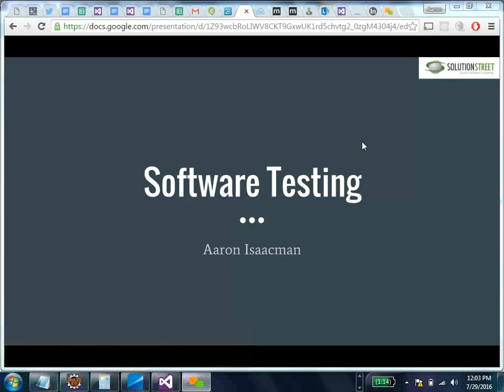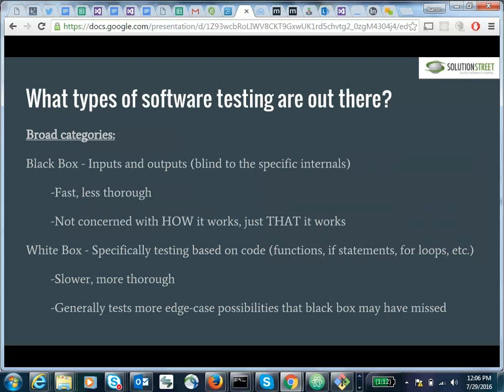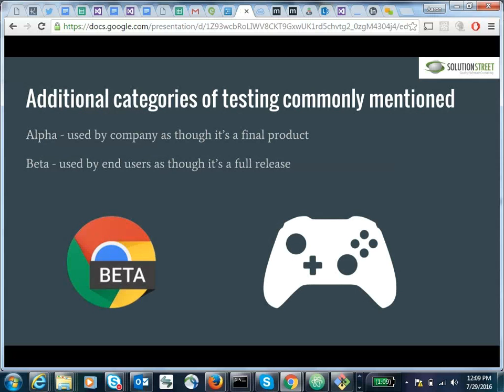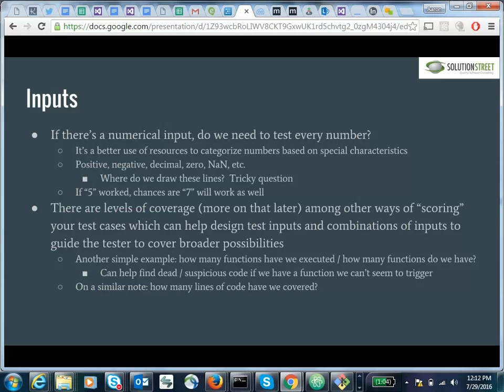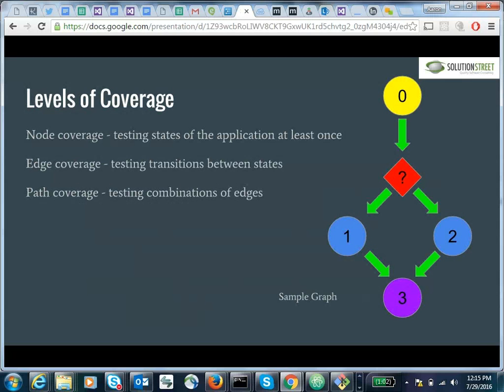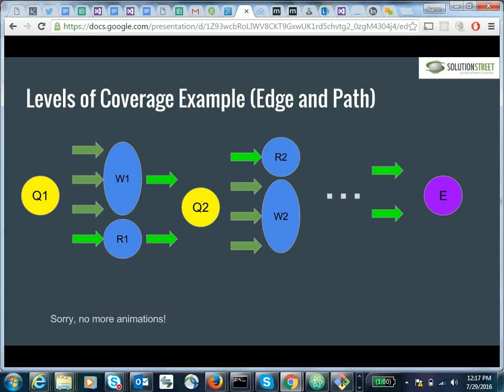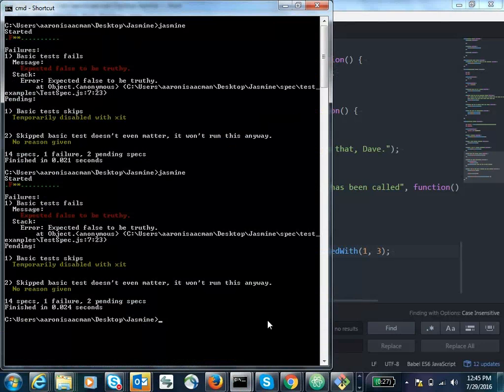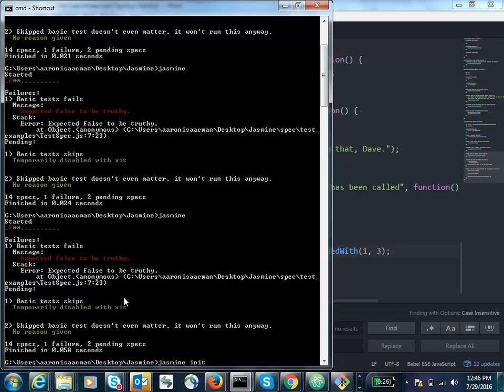Introduction to Software Testing for Developers